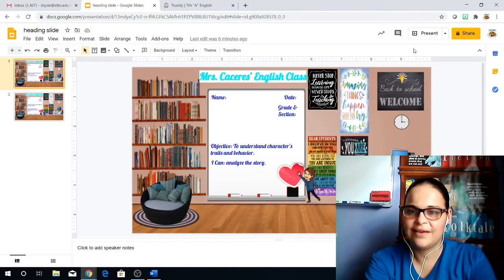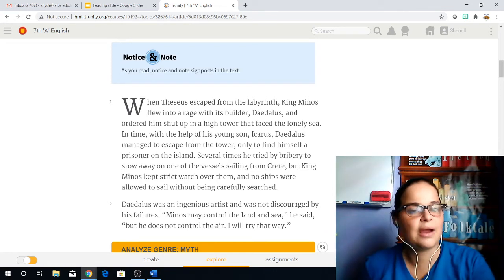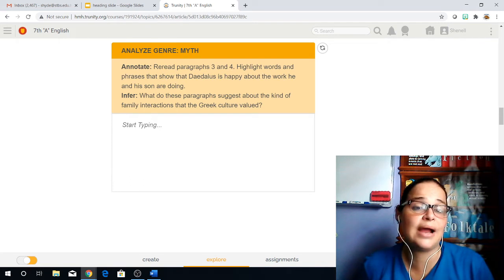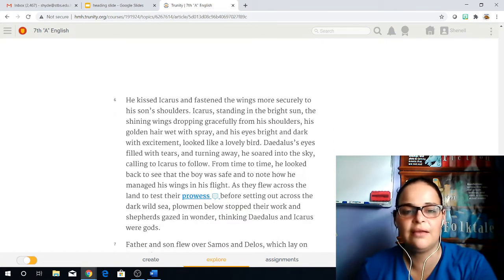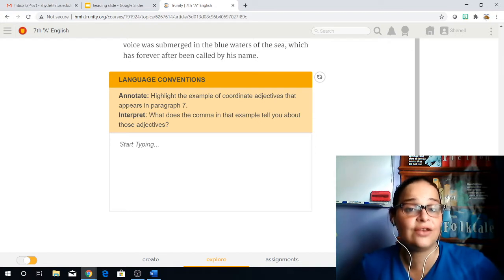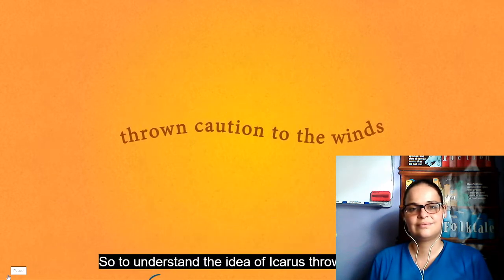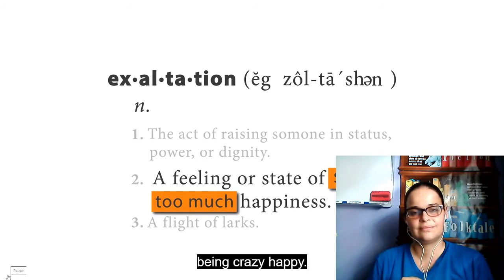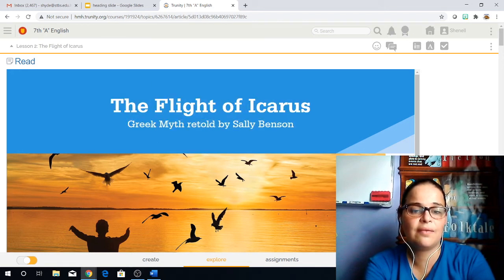7th grade Annotating the story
Hi everyone! Today we will be reading the story "The Flight of Icarus" and annotating and answer the questions after each paragraph. Remember to check the google classroom for weekly assignments.